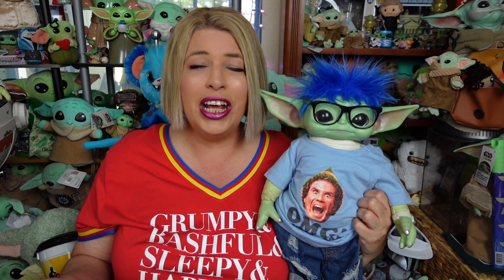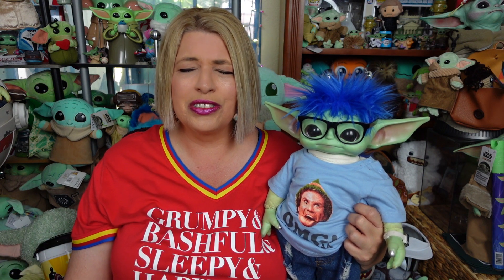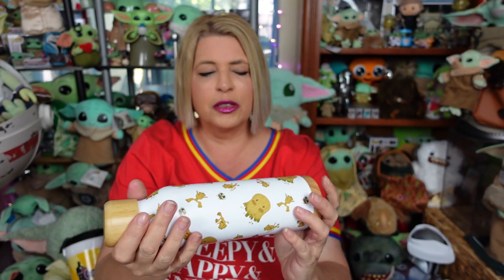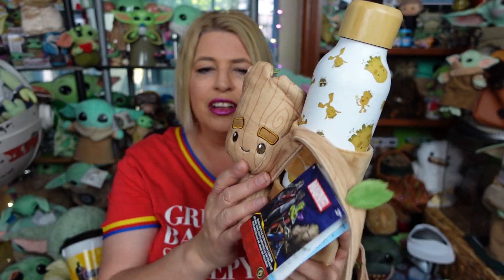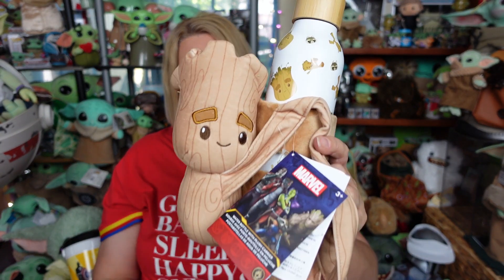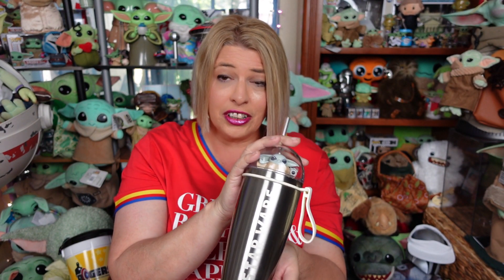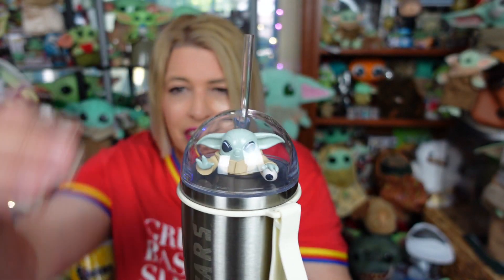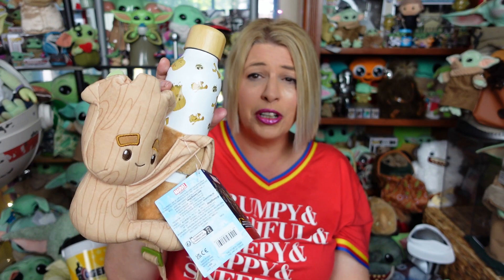Super Cute Grogu & Groot Tumblers [Review]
An up close look at 2 super cute tumblers; Grogu & Groot.